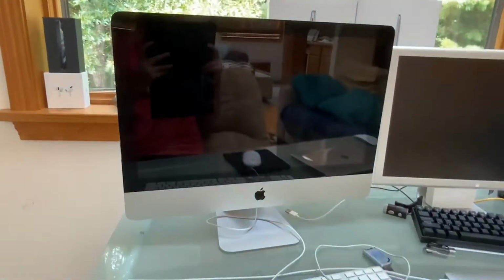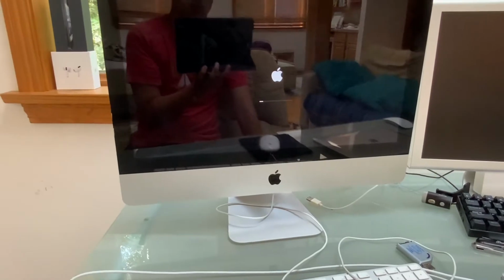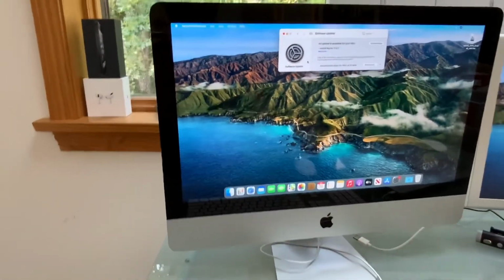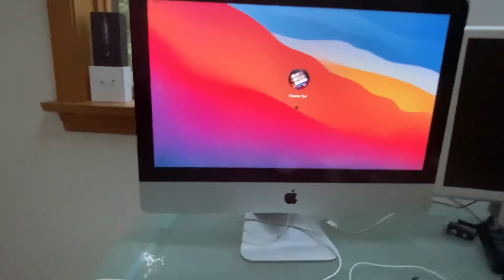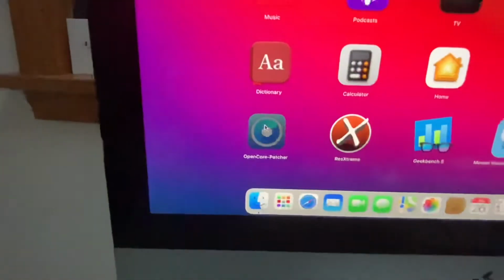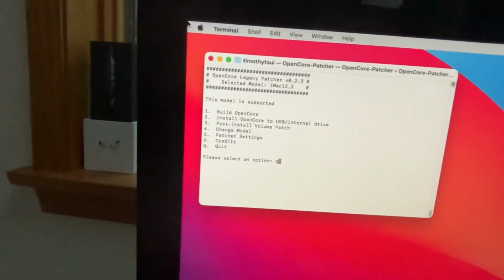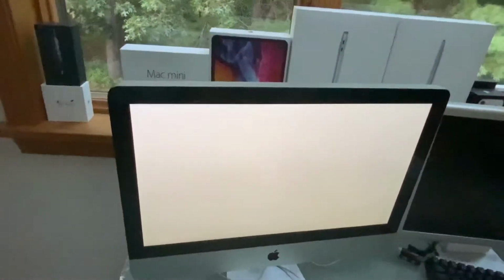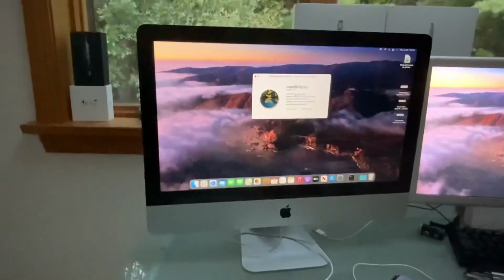How I installed macOS Big Sur 11.5.1 on unsupported mac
This is not a tutorial but a tutorial will be coming soon be tuned for that
iMac specs
Processor : 3.1 GHz Dual-Core Intel Core i3
Ram : 8 Gb 1333 MHz DDR3
GPU : AMD Radeon HD 6750M With 256 MB VRAM
iMac Model : (21.5-inch, Late 2011)
OS : macOS Big Sur 11.5.1